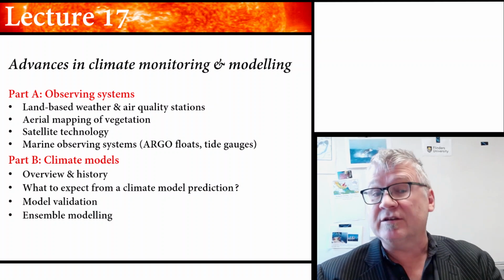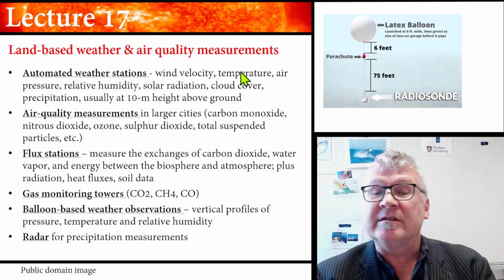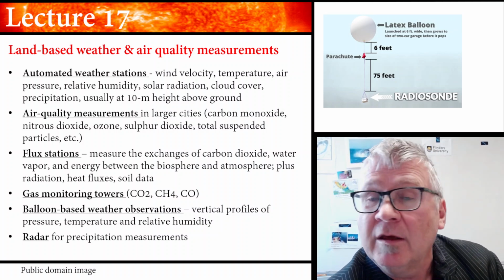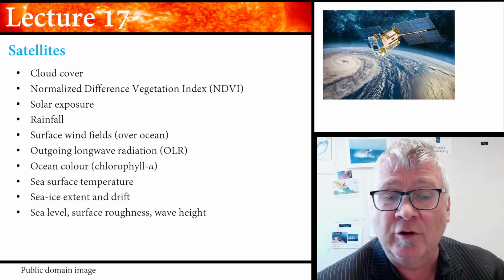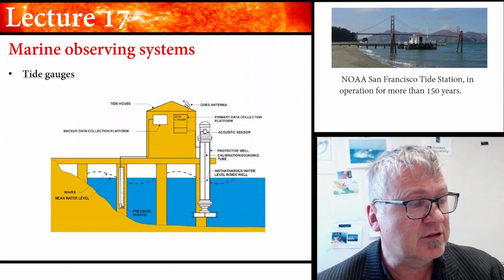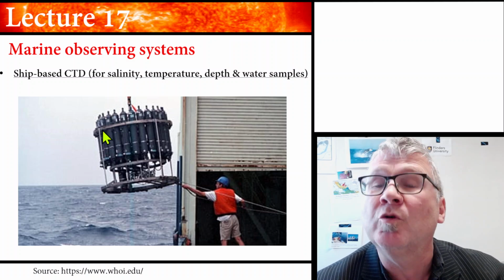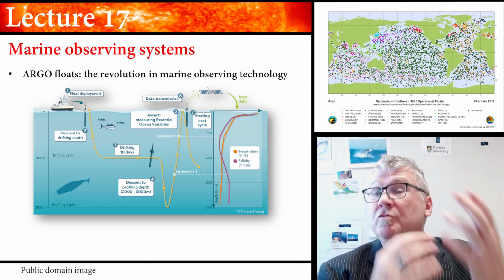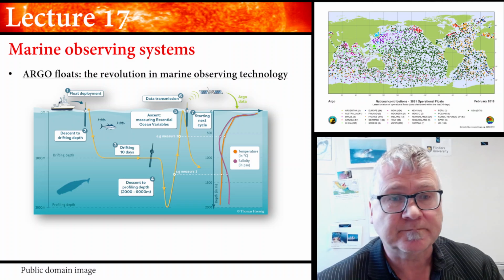Lecture 17 Part A